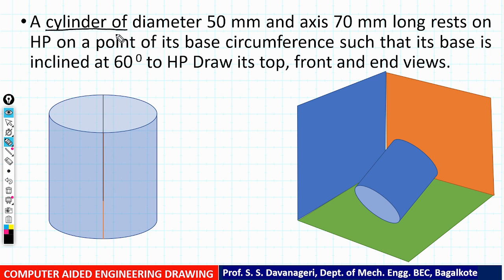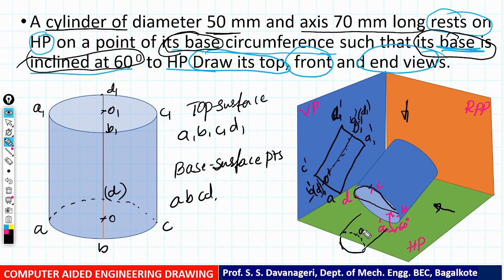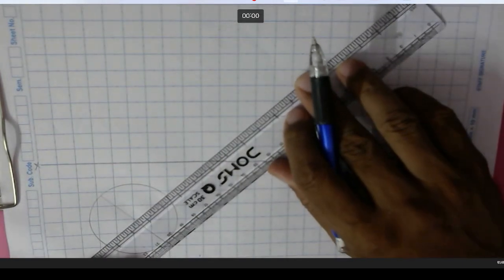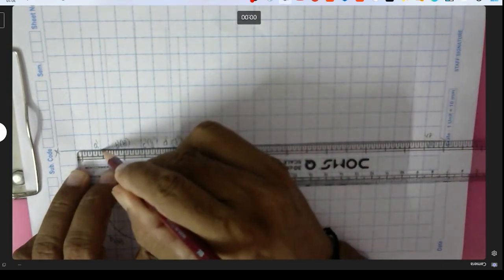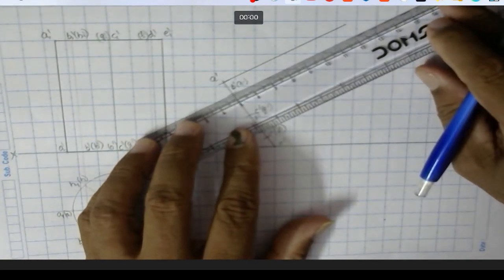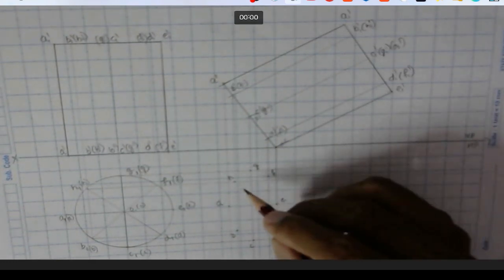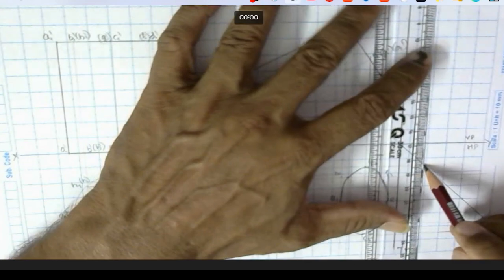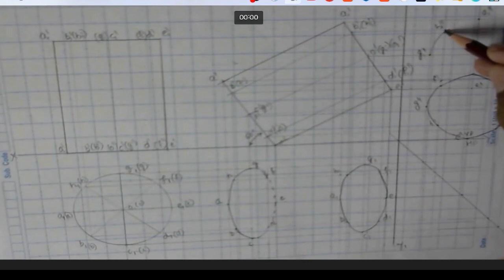How to draw projection of cylinder inclined its base or base surface to HP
This video describes the Sketch book solution of the below Problem :
A cylinder of diameter 50 mm and axis 70 mm long rests on HP on a point of its base circumference such that its base is inclined at 60 degree to HP Draw its top, front and end views.